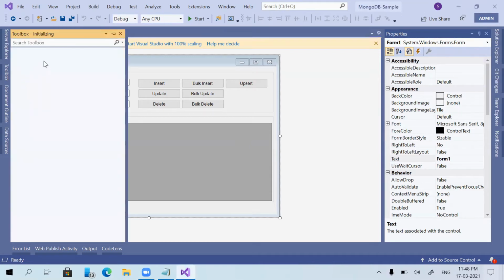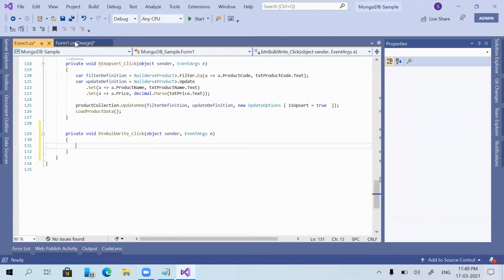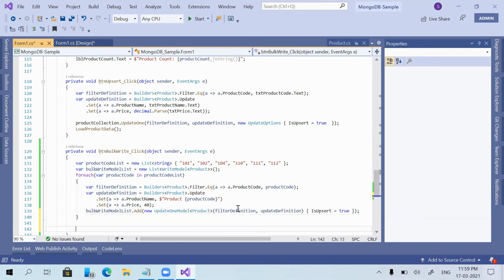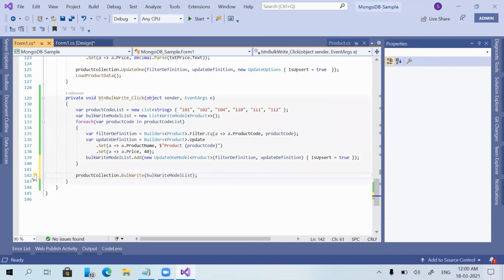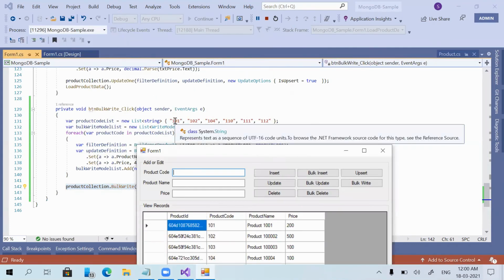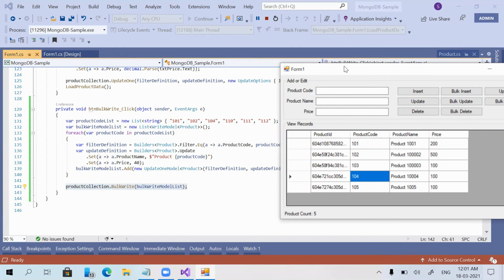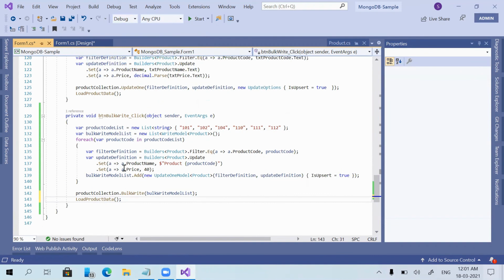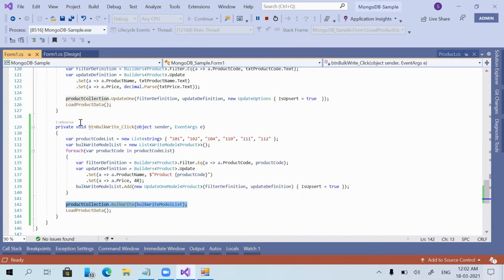How to use C# MongoDB Bulk Write - Part7 of MongoDB with C# Beginner's Tutorial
Welcome to C# MongoDB Tutorial. Learn about MongoDB BulkWrite command and its options.

MongoDB is a versatile document based NoSQL database and has the ability to perform DB write operations efficiently by means of its BulkWrite method. That means multiple documents can be inserted/updated/deleted in one shot. This method can be used in multi-document transactions. BulkWrite takes an array of write operations and executes each of them. By default operations are executed in order. In this videos I'll walk you through the usage of C# MongoDB Bulk Write

This is MongoDB and Visual Studio (C#) tutorial. All videos in this series are
developed in Visual Studio 2019 using (C#/C Sharp Language) from Microsoft. The database used is MongoDB Community Server edition.